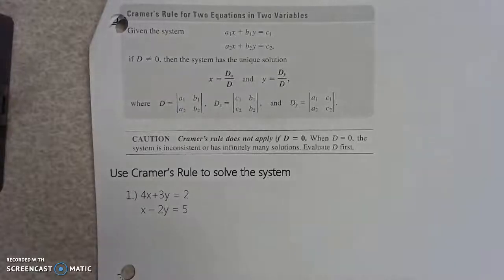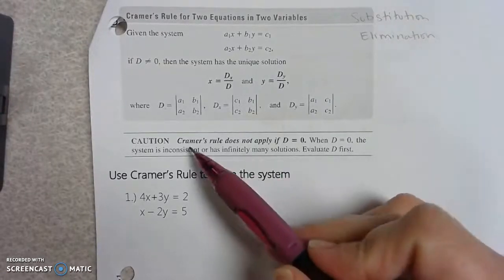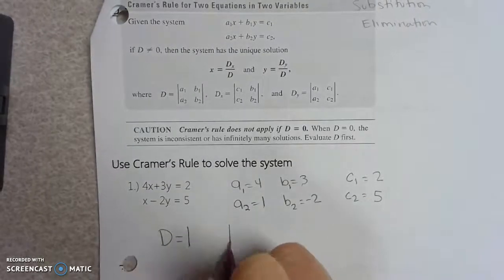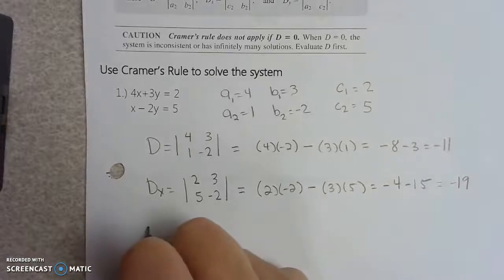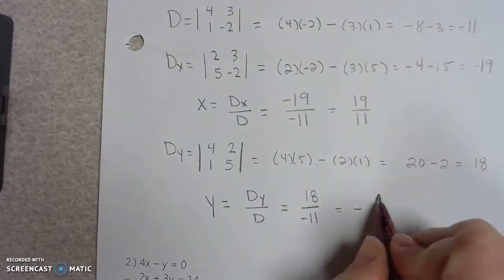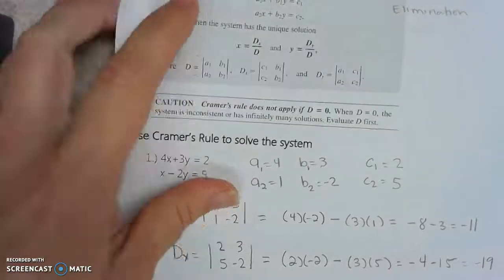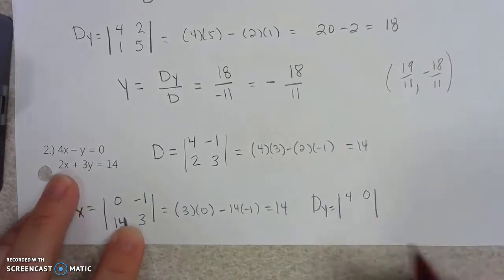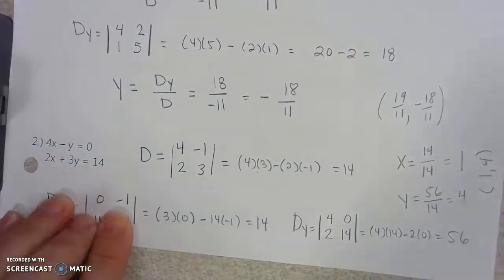5 3 Cramer's Rules